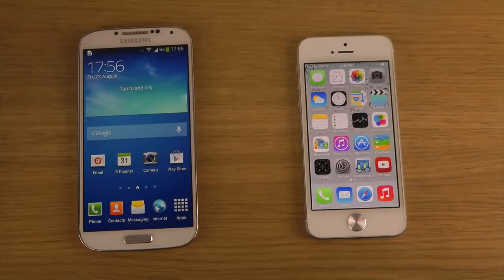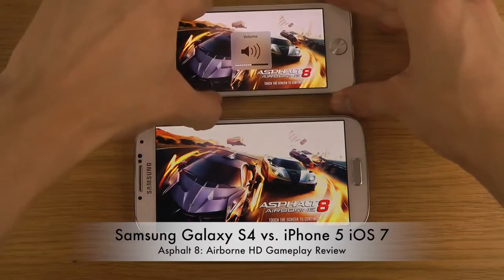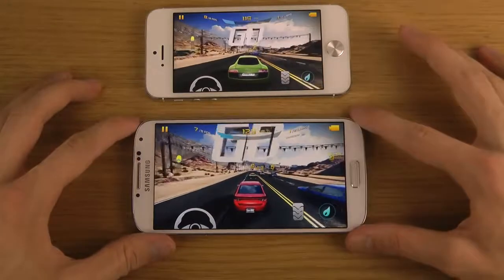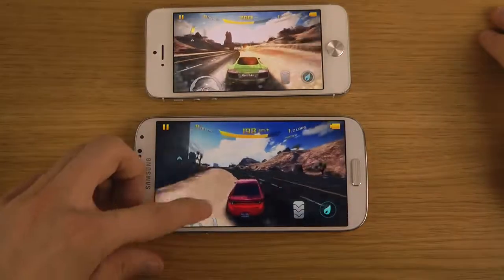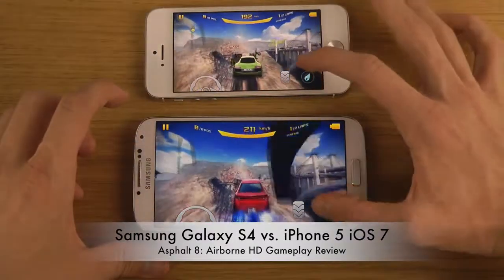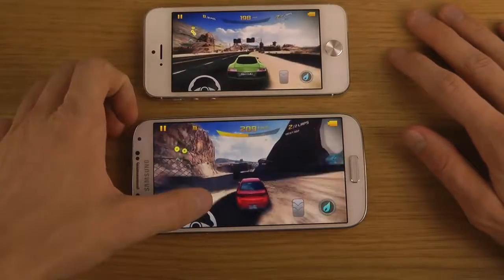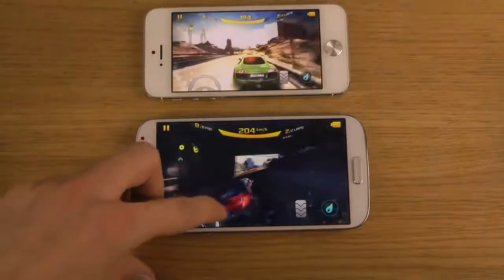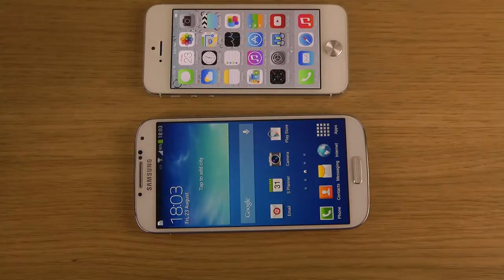Samsung Galaxy S4 vs iPhone 5 iOS 7 Asphalt 8 Airborne HD Gameplay Review